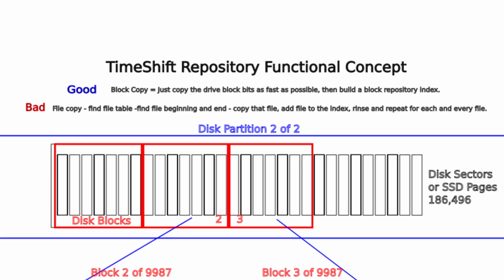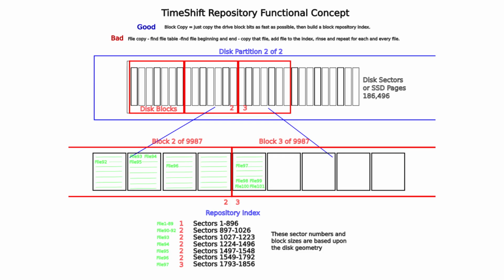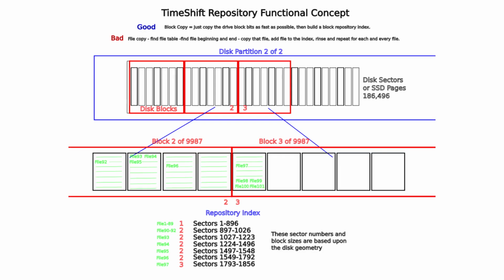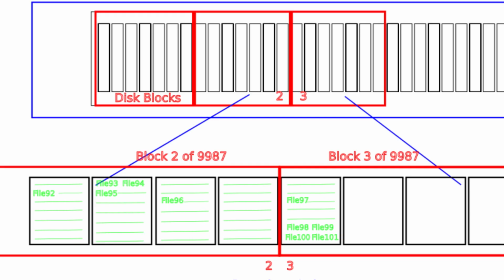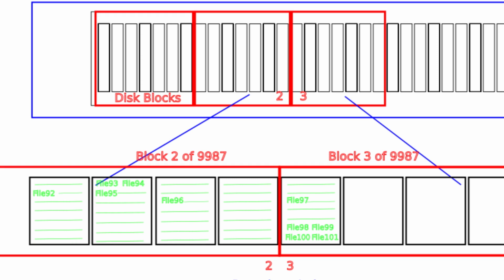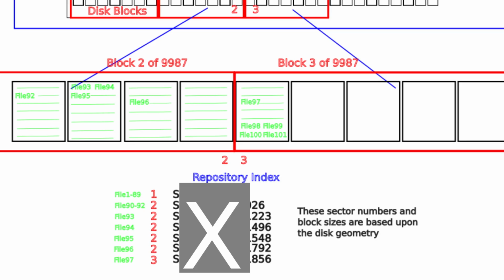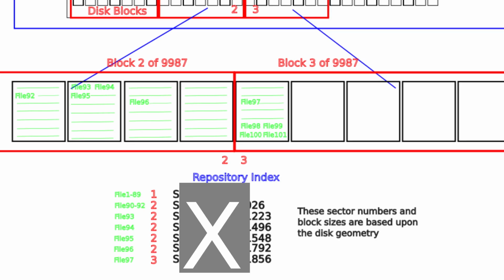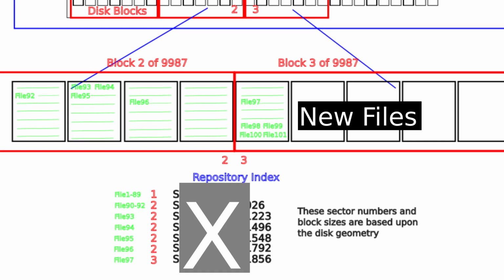TimeShift Incremental Backups Explained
Full description of how TimeShift snapshots actually work.